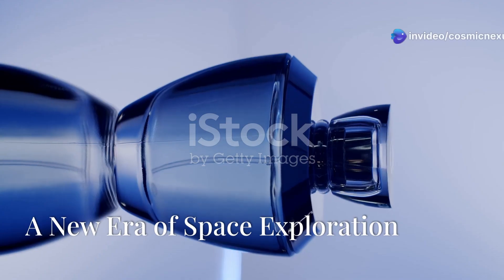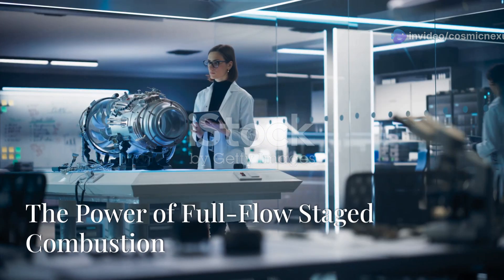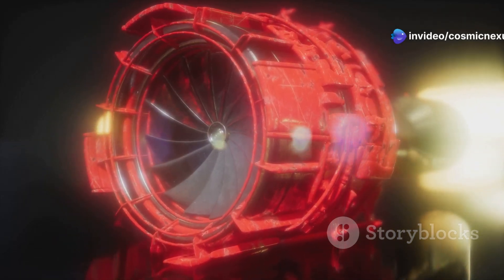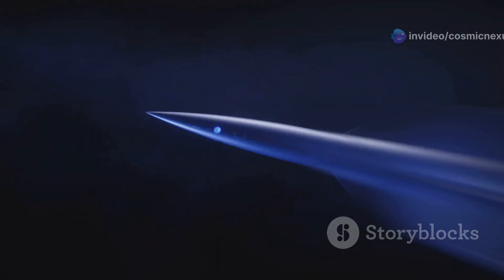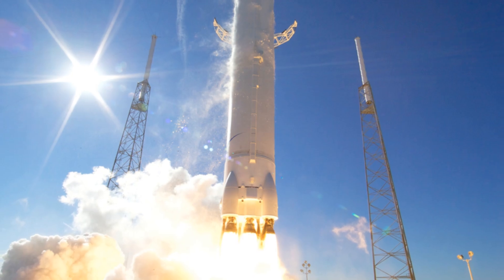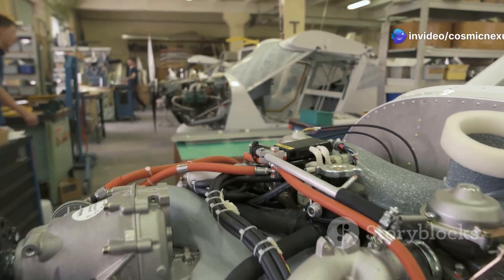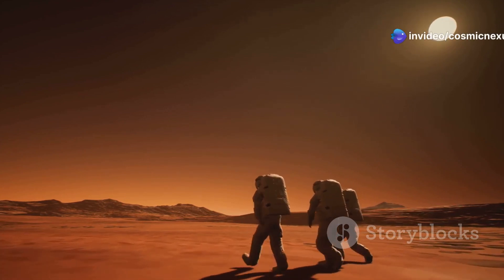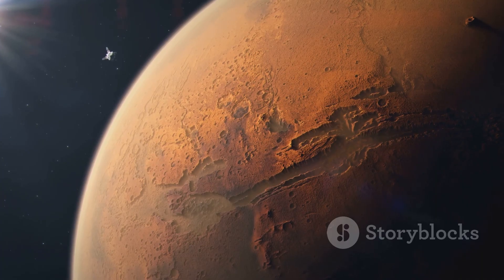"SpaceX’s Next-Gen Raptor Engine Leaves Everyone Else in the Dust!"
SpaceX has done it again, and this time, the game-changing Raptor engine is at the center of it all! This next-generation powerhouse has set new benchmarks in rocket technology, leaving competitors in the dust with its unparalleled efficiency, thrust, and cost-effectiveness. Elon Musk’s revolutionary design not only redefines what’s possible for space exploration but also signals the dawn of a new era in interplanetary travel. Prepare to witness the engine that just made the rest of the aerospace industry look outdated and slow.